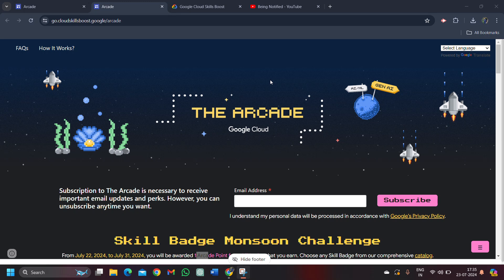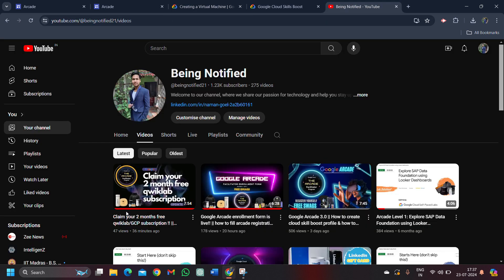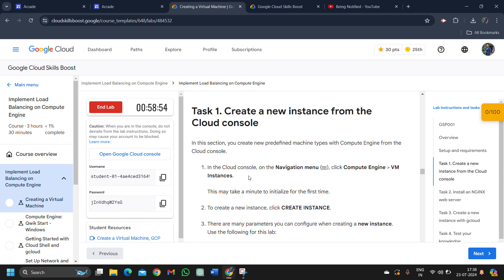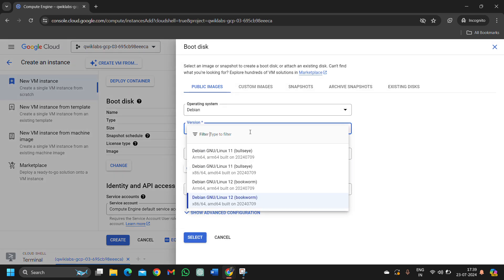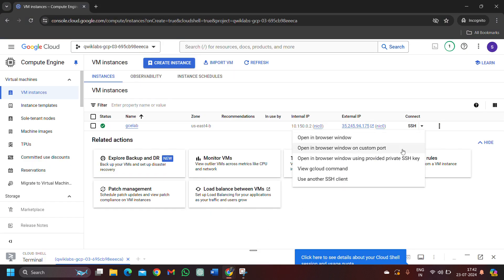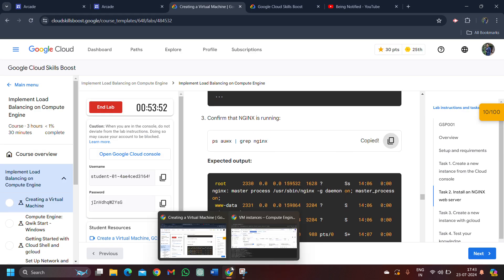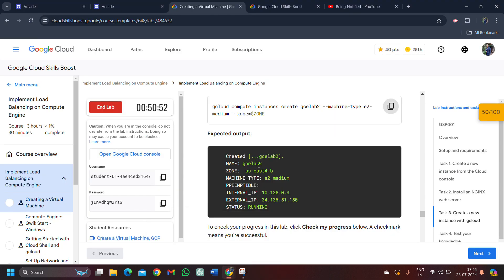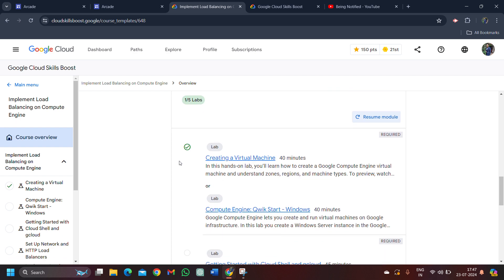Creating a Virtual Machine Lab solution || Arcade Monsoon Skill badge || GSP001 | Free Google swags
Welcome back to Arcade Monsoon Session, In this video I will be providing you the solution of Arcade skill badge "Implement load balancing on compute engine" first lab : "Creating a Virtual Machine" , So make sure you watch the whole video so you also get the green tick on your lab .
And you will be one step forward to claim your first arcade point

How To Register For Google Cloud Qwiklabs Arcade || Free Swags & Goodies || Qwiklabs Arcade 2024
ALL ABOUT ARCADE 2024 || ARCADE 2024 || HOW TO REGISTER IN ARCADE 2024 || GOOGLE CLOUD ||
unboxing
Google cloud arcade 2024 big updates.
How to  enroll in arcade 2024?
How to join qwiklabs arcade 2024?
How to claim swags Step by Step Guide?
Google Cloud Swags.
New Program Announcement.
Important Points to Claim Swag .
How to claim swag?
How to claim arcade 2023 swag?
How to claim arcade swag?
Qwiklabs Arcade Swag .
Google Cloud Swags.
New Program Announcement.
Qwiklabs Arcade Swag .

Google Cloud Arcade 2024 || Big Updates! || Free Google Cloud Swag